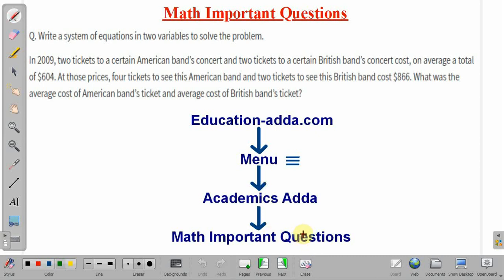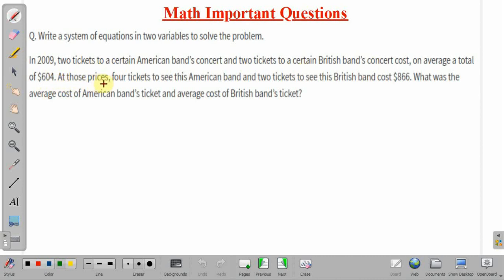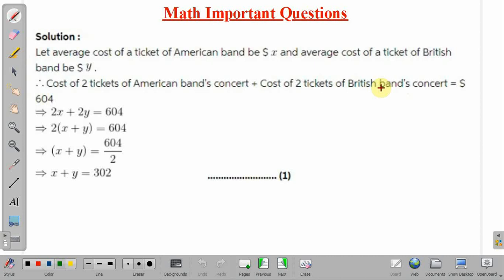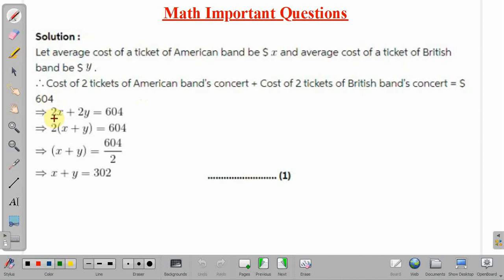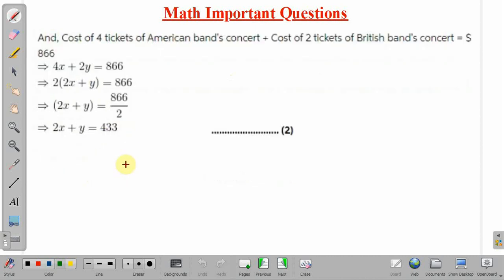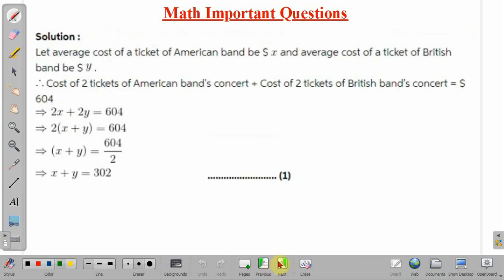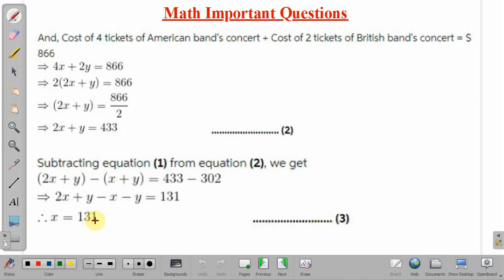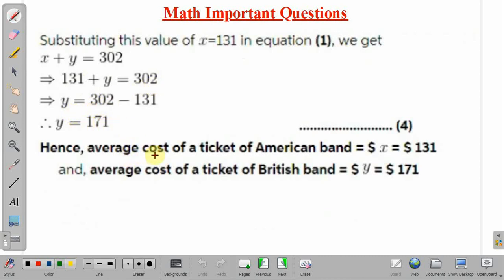Write a system of equations in two variables to solve the problem to find value of unknown variables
Math Important Questions : Write a system of equations in two variables to solve the problem.
and calculate the value of unknown variables.

Q. Write a system of equations in two variables to solve the problem.

In 2009, two tickets to a certain American band's concert and two tickets to a certain British band's concert cost, on average a total of $604. At those prices, four tickets to see this American band and two tickets to see this British band cost $866. What was the average cost of American band's ticket and average cost of British band's ticket?

sat math,
sat prep,
sat tips,
sat algebra,
sat exam,
sat functions,
sat full math review,
sat guide,
sat help,
sat heart of algebra,
sat inequalities,
sat lessons,
sat optional,
sat online,
sat overview,
sat practice,
sat questions,
sat quadratics,
sat questions 2020,
sat review,
sat study,
sat subject test,
sat test,
sat update,
sat explained,
sat 1600 tips,
sat 2020,
sat 2020 math practice,
sat 2021,
sat 900,
gre preparation,
gre math,
gre prep,
gre test,
gre quantitative reasoning,
gre algebra,
gre arithmetic,
gre books,
gre book list,
gre course,
gre crash course,
gre calculator,
gre details,
gre day of test,
gre exam,
gre explained,
gre exam pattern 2020,
gre format,
gre functions,
gre fractions,
gre geometry,
gre guide,
gre help,
gre hacks,
gre home,
gre hard math questions,
gre inequalities,
gre introduction,
gre lessons,
gre last minute tips,
gre lectures,
gre learners,
gre overview,
gre probability,
gre practice questions,
gre quantitative,
gre quant,
gre questions,
gre quant walkthrough,
gre review,
gre reading,
gre ratios,
gre study,
gre score,
gre strategies,
gre syllabus,
gre tips,
gre usa,
gre updates,
gre vs gmat,
gre exponents,
gre experience,
gre example questions,
gre youtube,
gre 2020,
gre 2020 prep,
gre 2021,